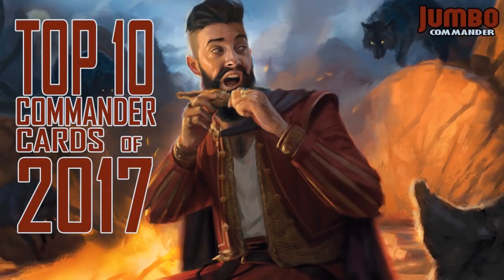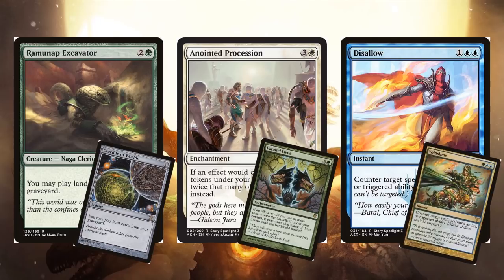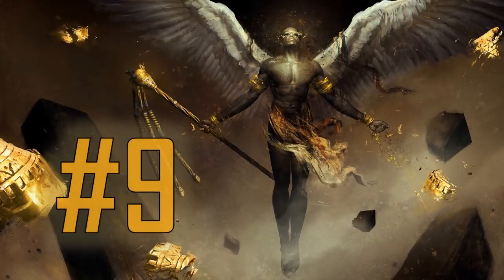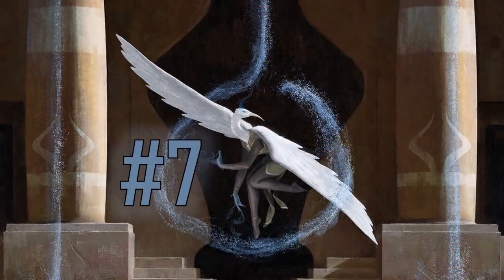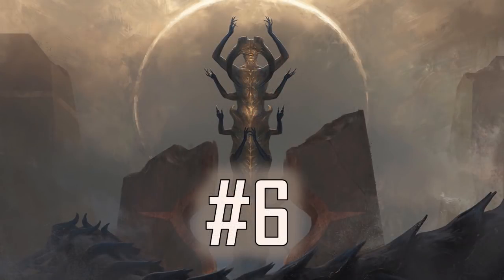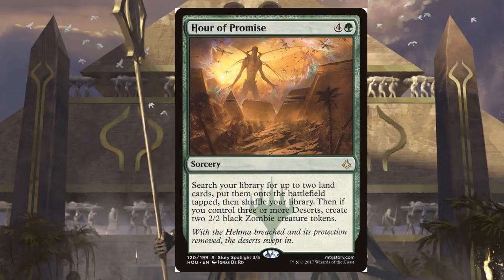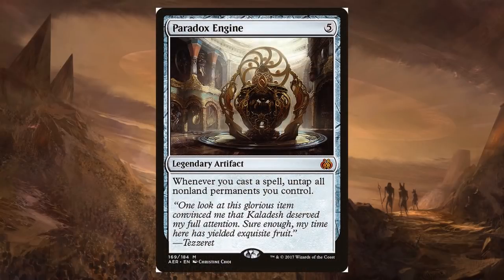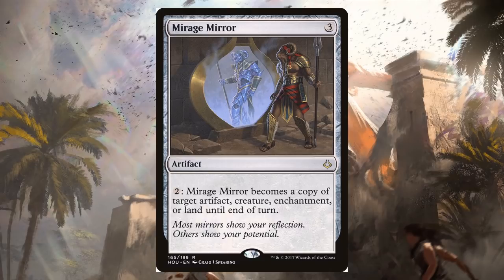Top 10 Commander Cards of 2017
Let's take a look back at 2017. It's been a little rough but we got some awesome magic cards. Here is my top 10 list for commander!

Mailing: Jumbo Commander
                466 Foothill Blvd.#275